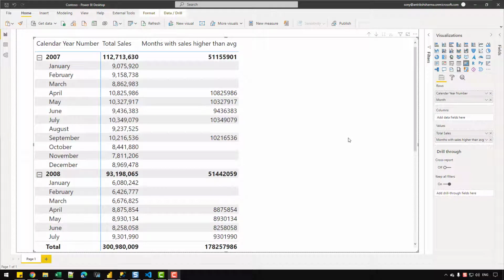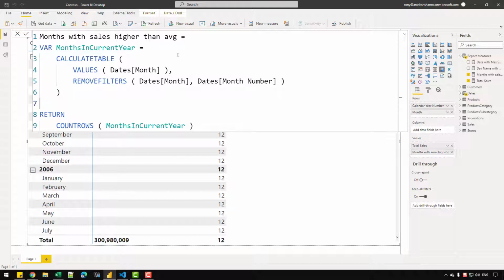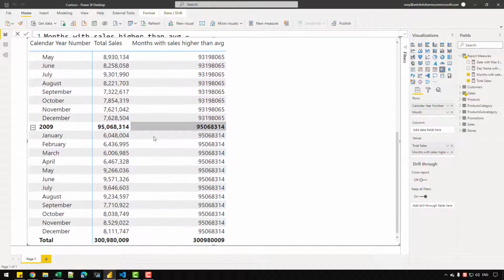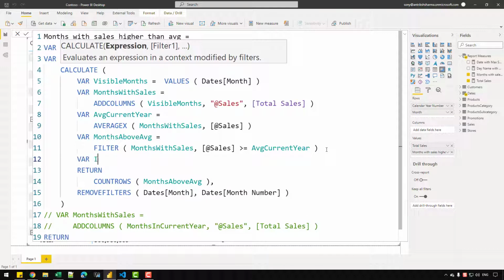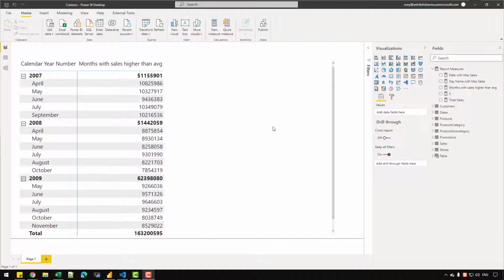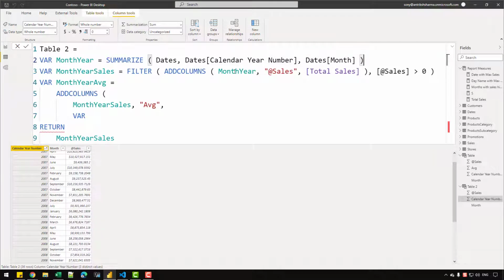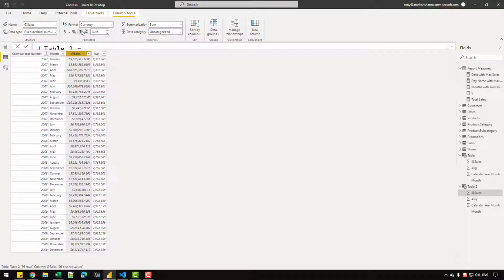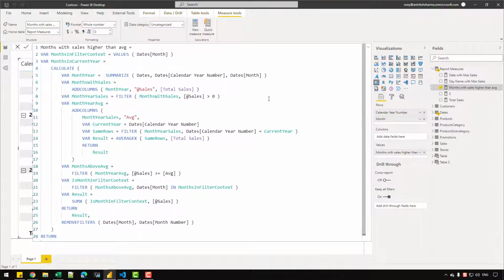Months with sales higher than the Average of the year with CALCULATE and ADDCOLUMNS | Power BI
In this video I show how you can identify the months which have the sales amount greater than the average of the current year.